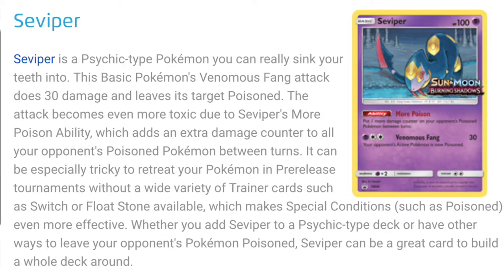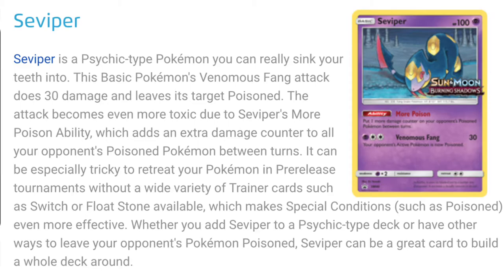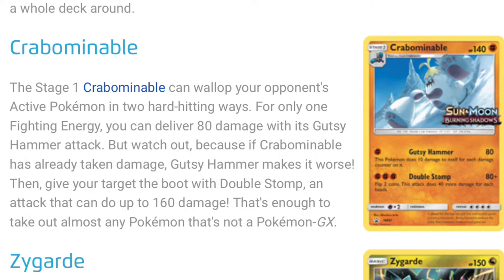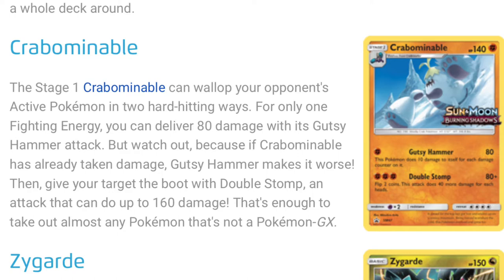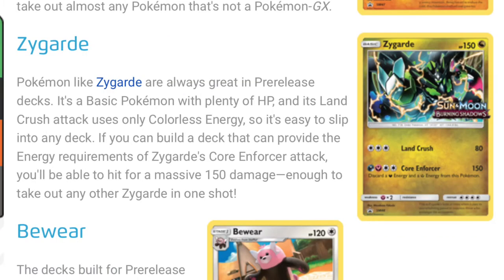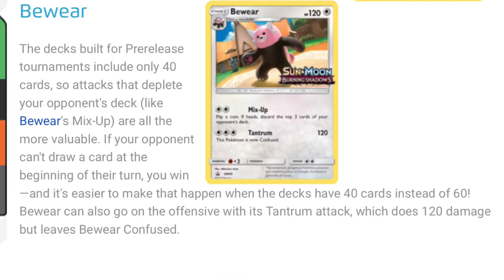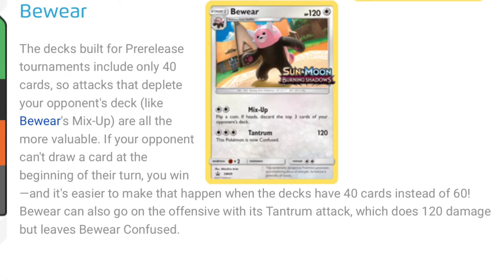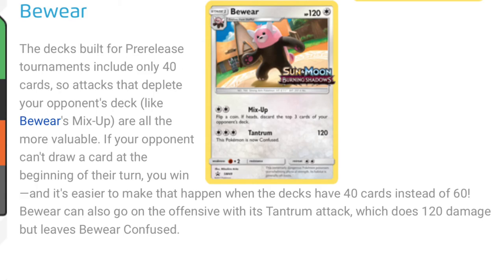Pokemon Burning Shadows Prerelease Promos!!!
Who else is hyped about the promos, comment what promo do you want the most?